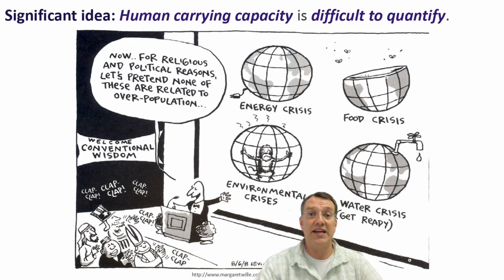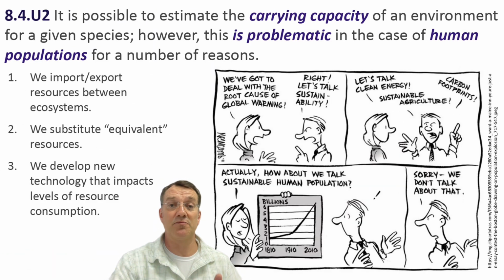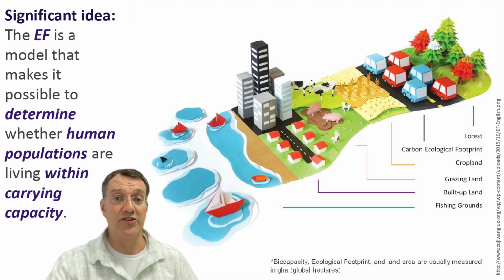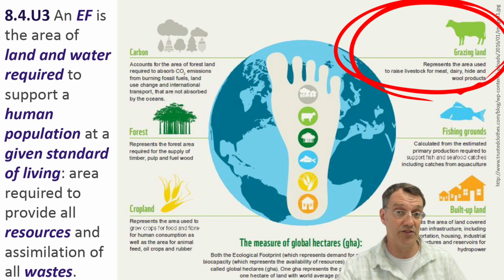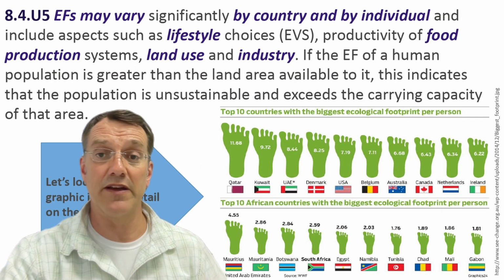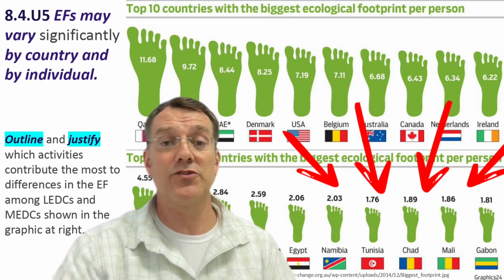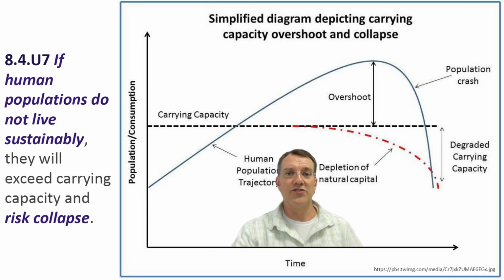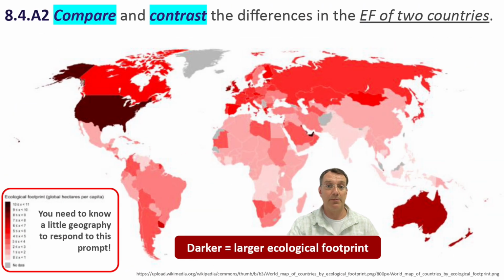IB ESS 8.4 Human Carrying Capacity (2017 syllabus) Why We Don't Know How Many People Earth Supports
Learn why human behaviors make it hard to measure our ecological footprint and predict the maximum population our planet can support.